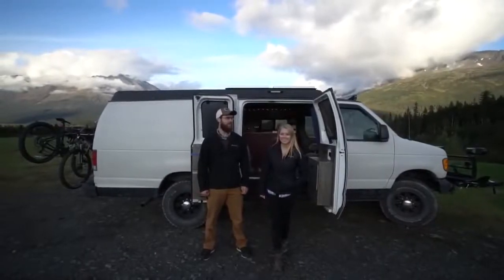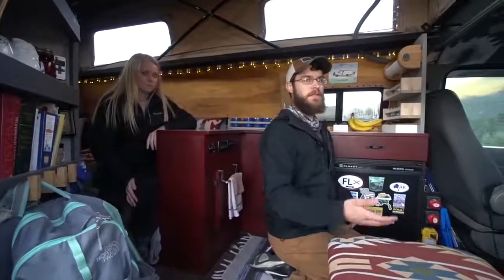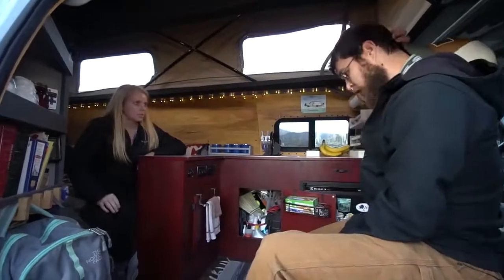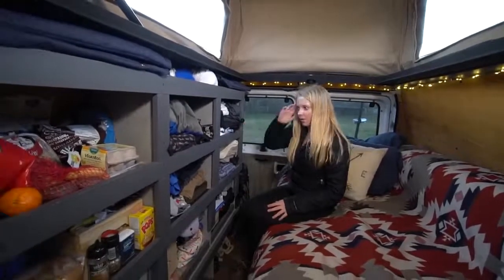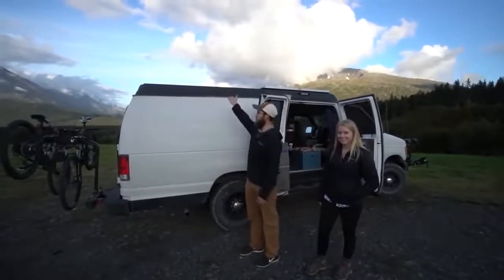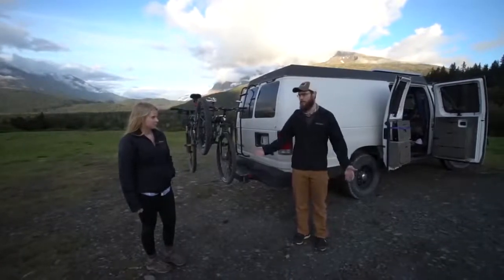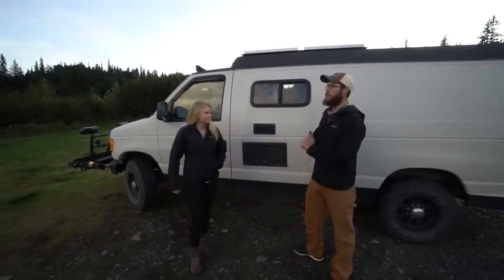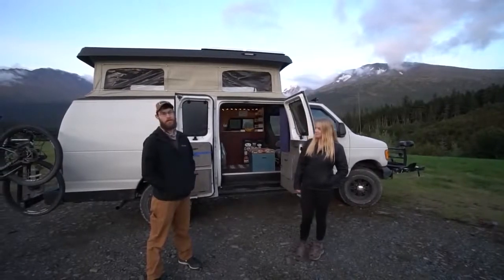DIY camper van to mini mobile house! mortgage on wheels!!!